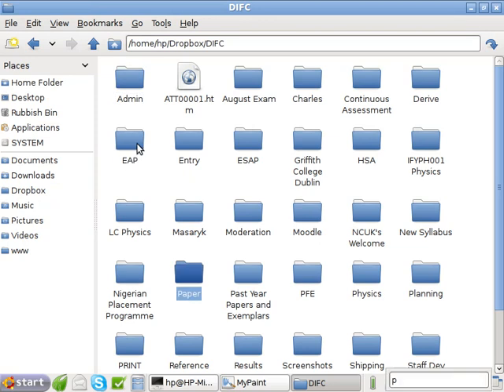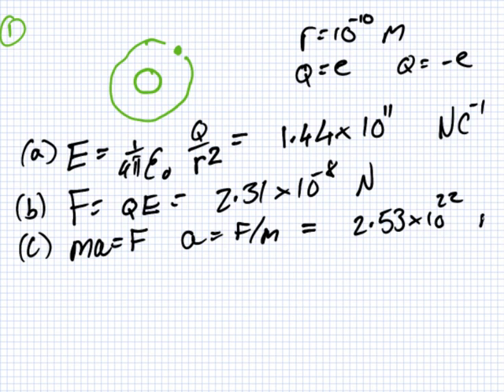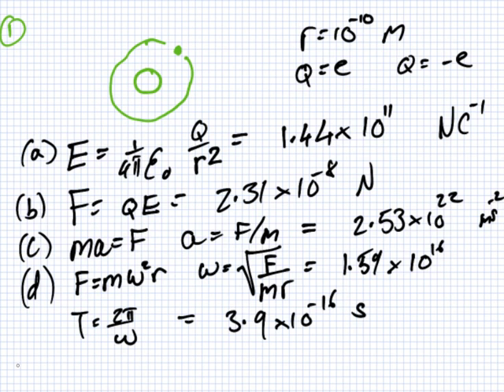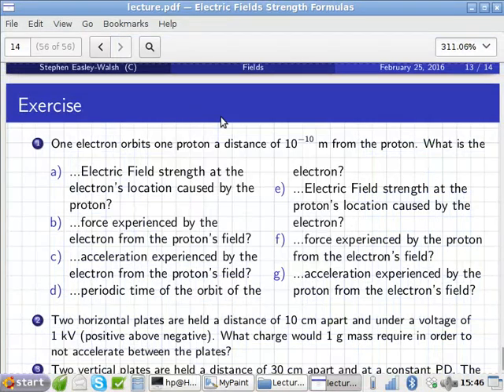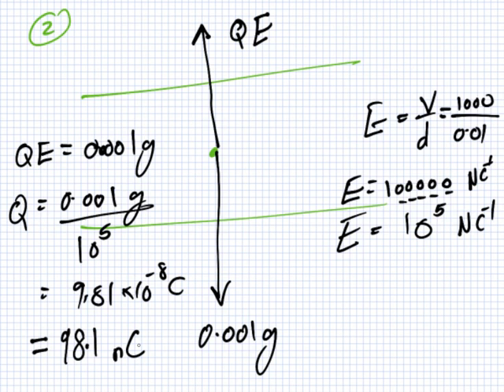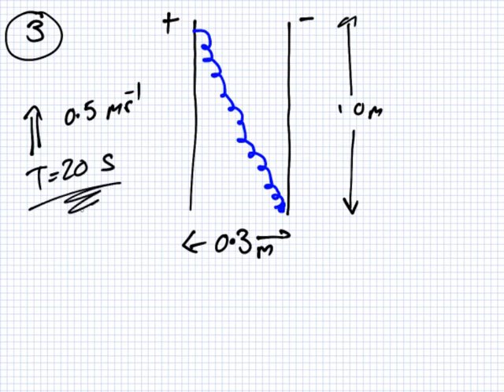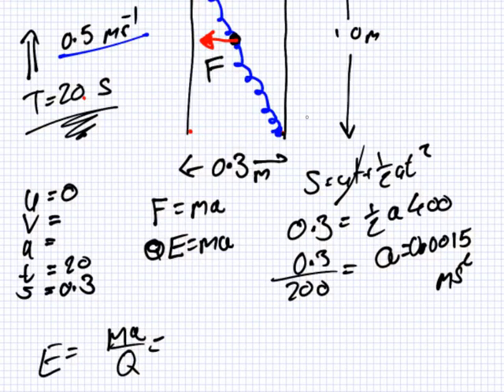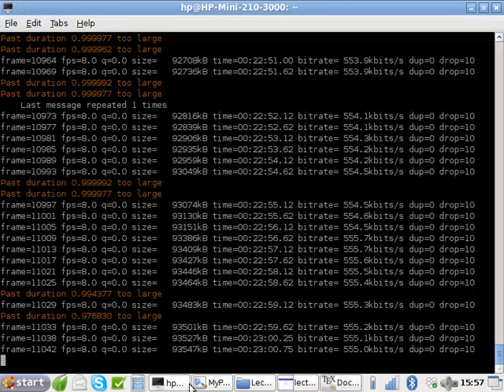Physics | Tutorial | Fields | Electric Field Formulas | NCUK